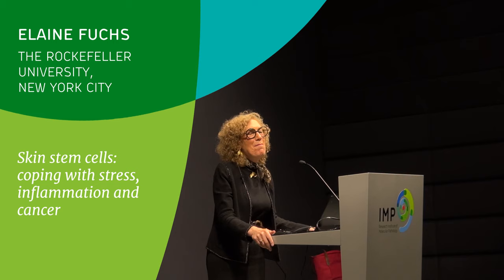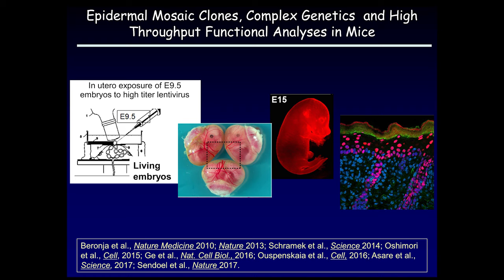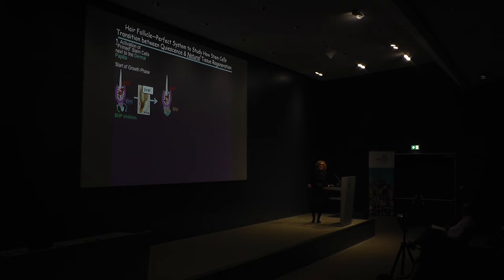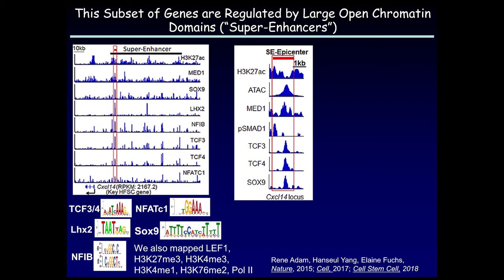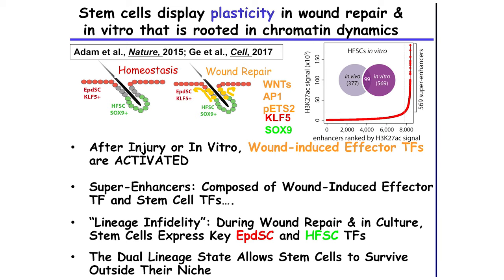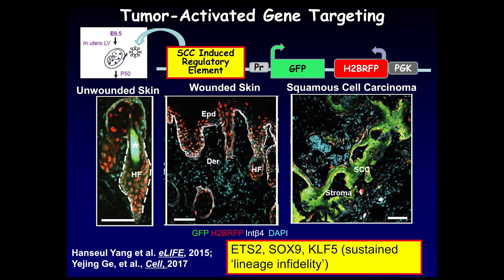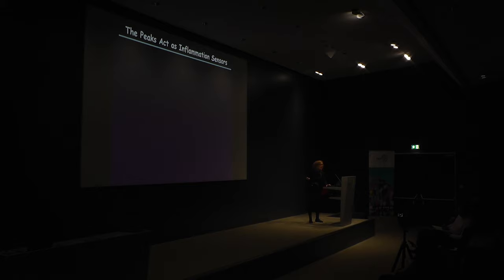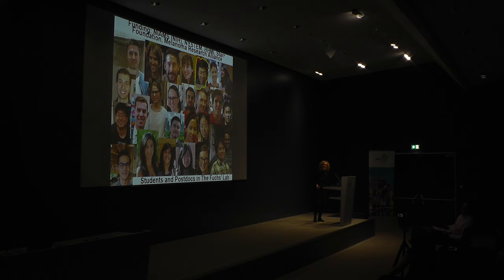Elaine Fuchs | Max Birnstiel Lecture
Elaine Fuchs of The Rockefeller University in New York talks about "Skin stem cells: coping with stress, inflammation and cancer".

A Max Birnstiel Lecture filmed at the Research Institute of Molecular Pathology (IMP) in Vienna in April 2019.